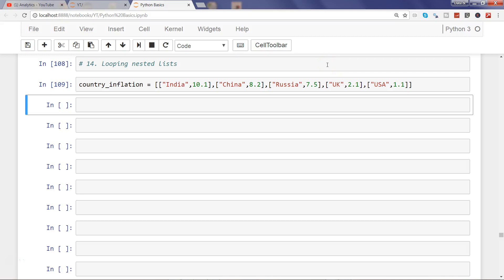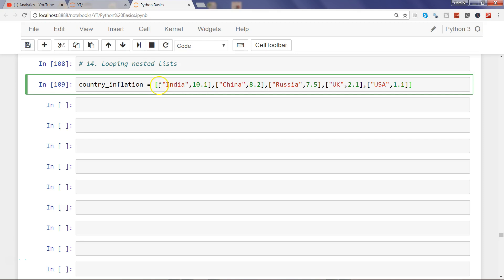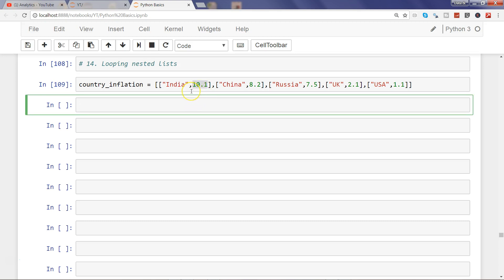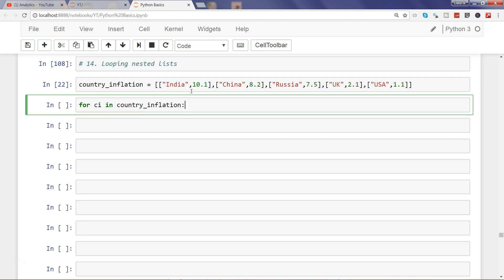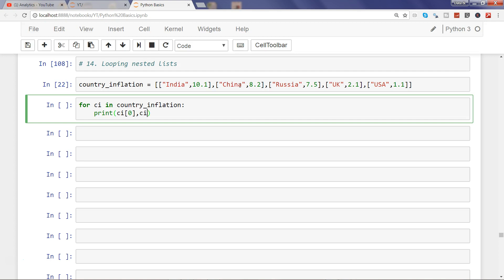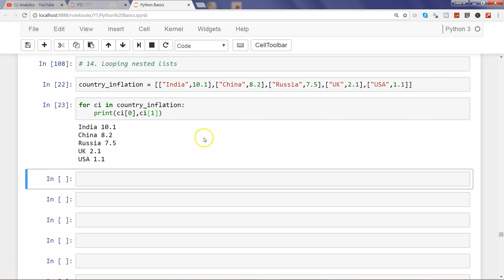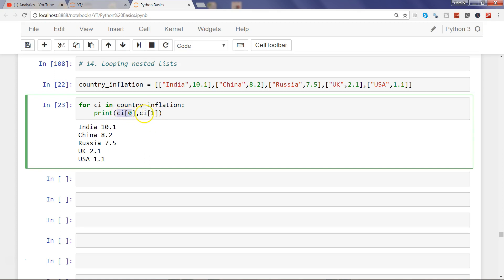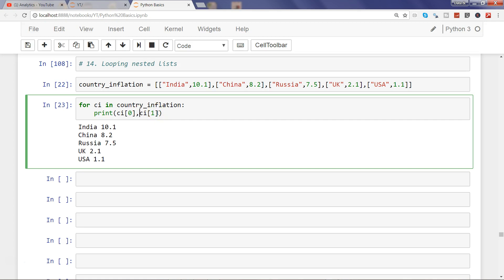Python 3 Programming Tutorial 7 | Loops | How to loop over python nested list in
In this python 3 programming tutorial video, I have talked about how you can loop over python nested lists and process the data to get desired output.